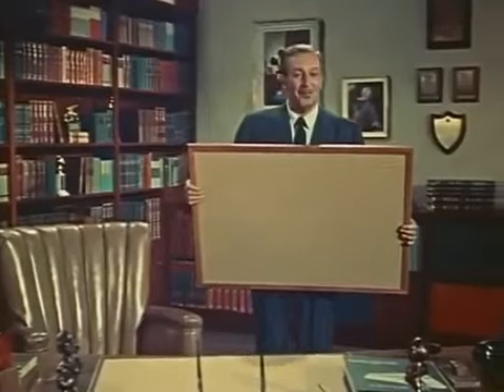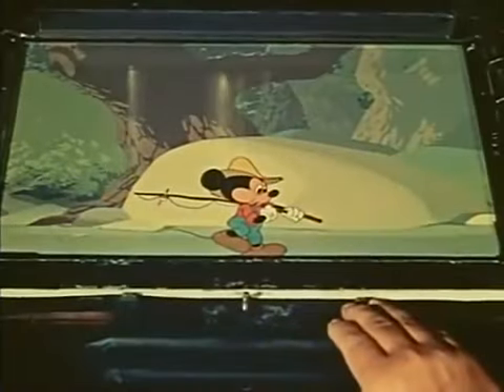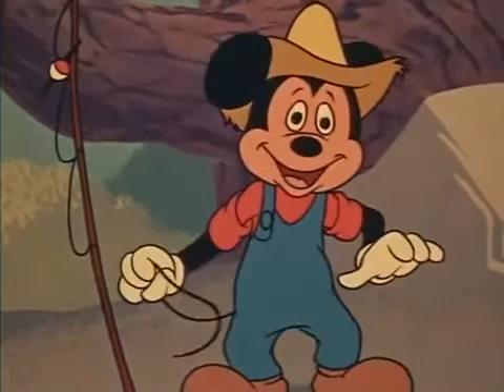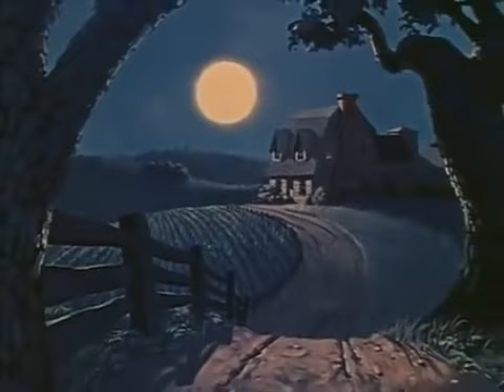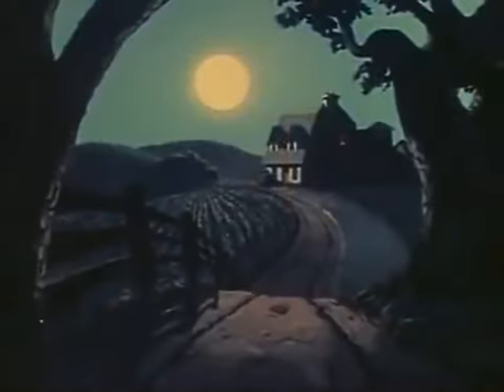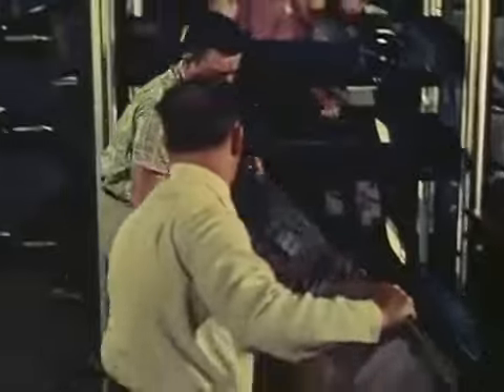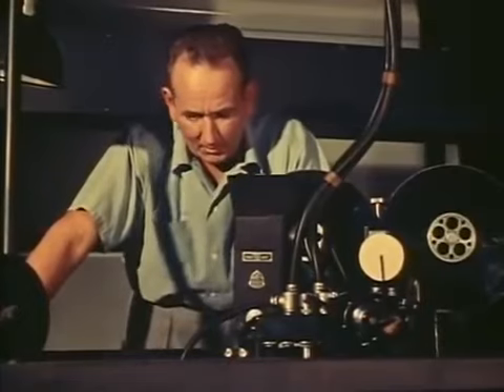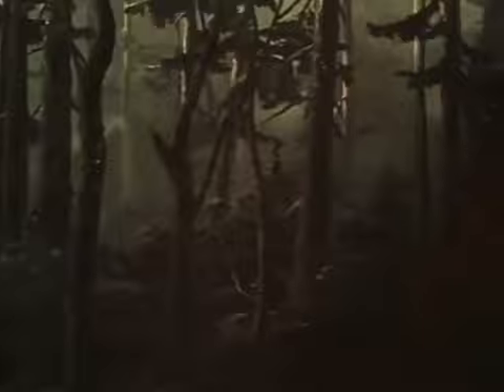The Magical World of Disney - Walt Disney's Multiplane Camera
From The Magical World of Disney episode that aired on February 13, 1957, titled Tricks of Our Trade. Walt Disney explains the multiplane camera invented by Walt Disney Productions.